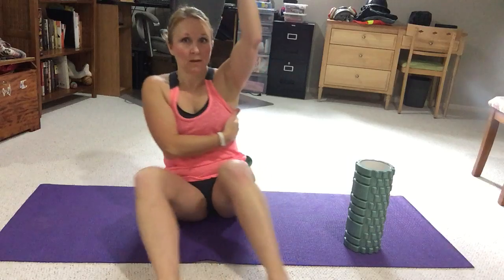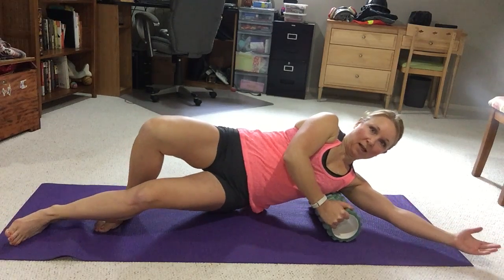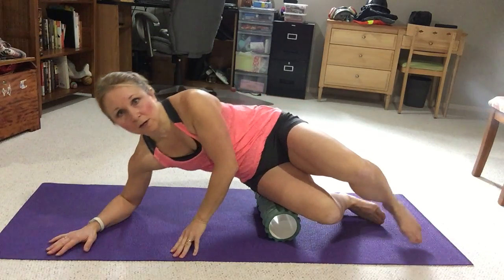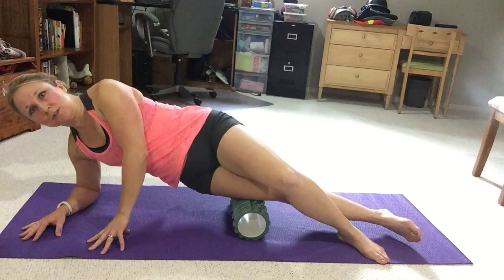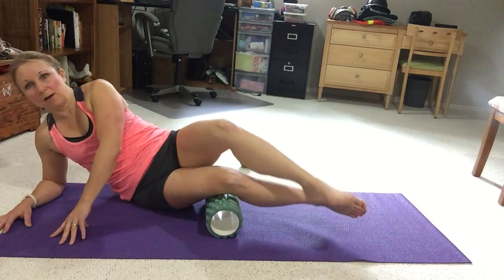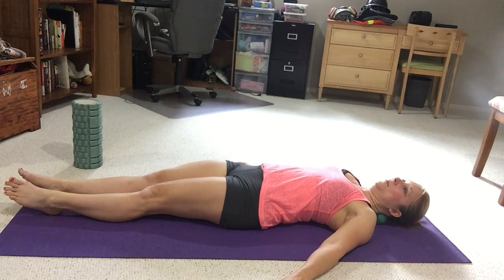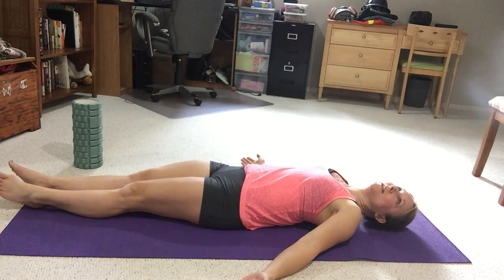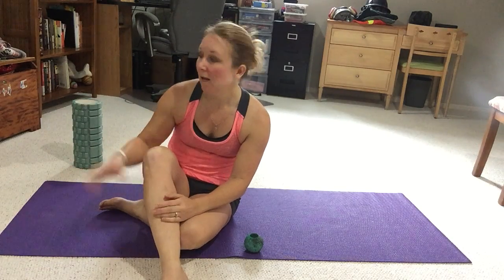FIT Friday - Roll on! Myofascial technique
Tania demonstrates how myofascial technique using a rolling tube and ball to massage out and relieve tight, tense and even knotted muscles is very effective even in those hard to stretch areas of the body

Tania Gustafson

FIT Nutrition
#7 - 1551 Sutherland Avenue
Kelowna BC V1Y 9V9